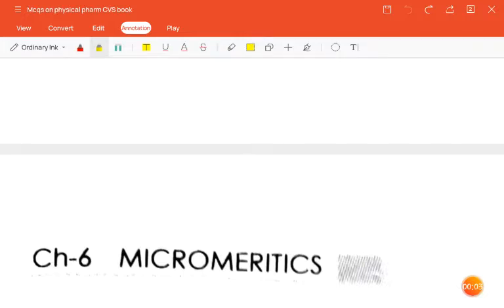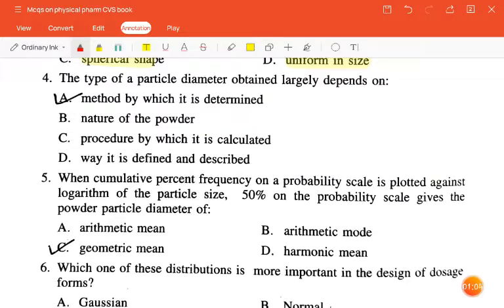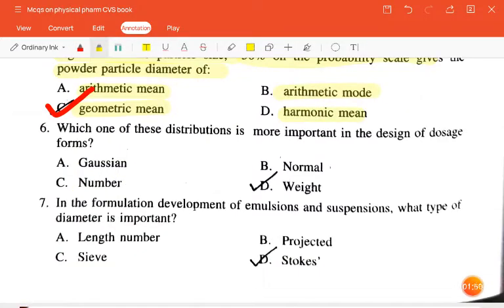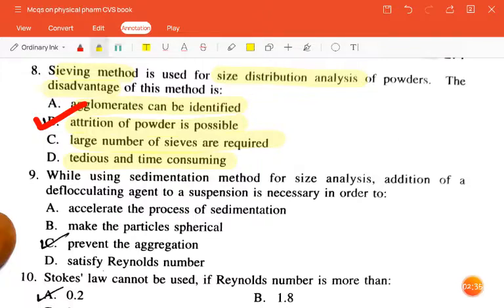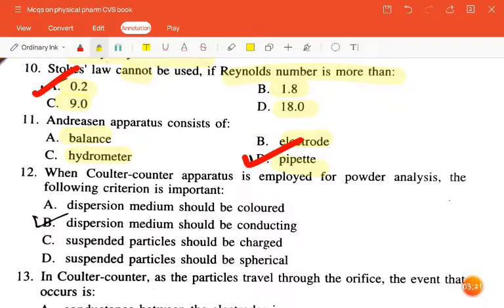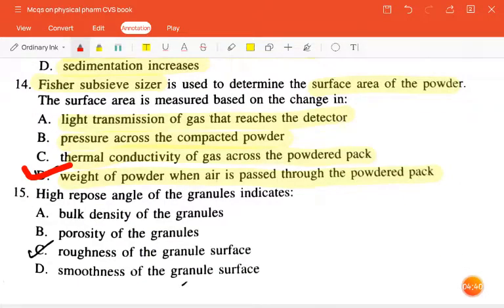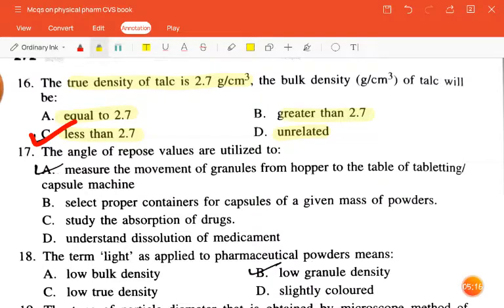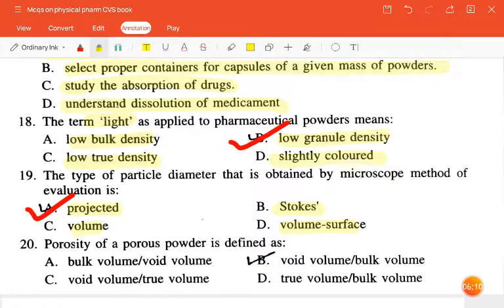MCQs on Micromeretics/ Physical Pharmaceutics MCQs / The Dua Study Studio / B. pharm / 4th semester